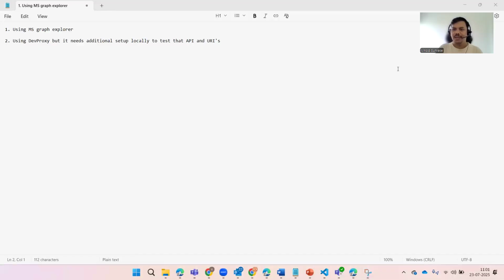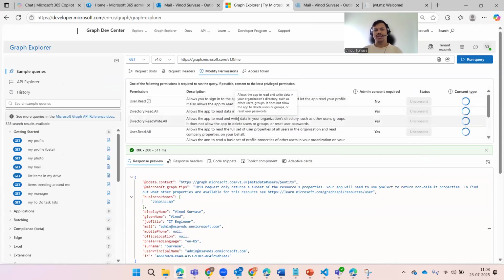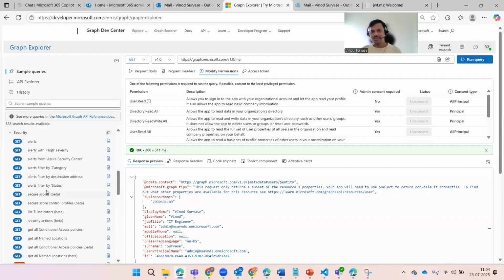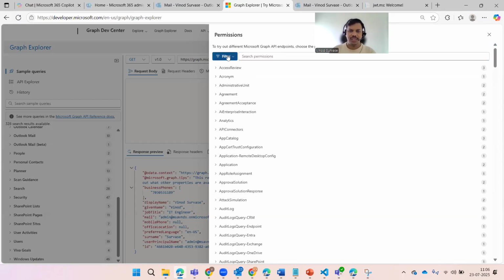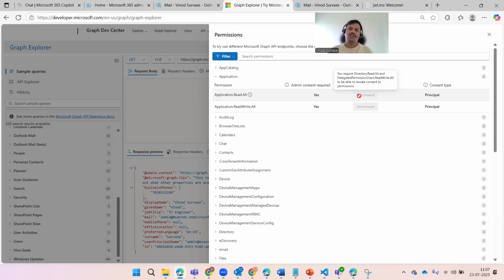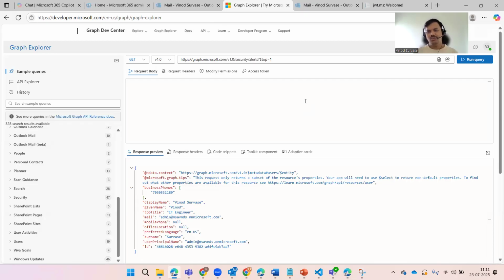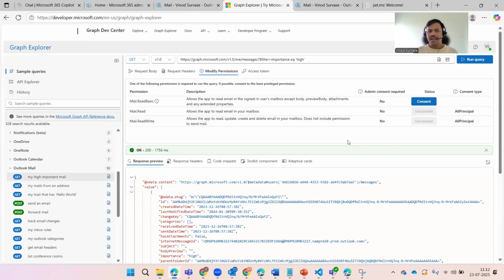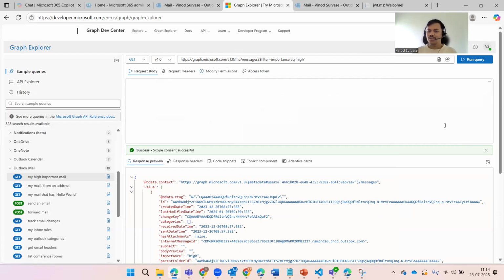🔐 Test Before You Trust! Least Privilege Access for Apps in Entra ID 🚫👀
Ever wonder how to avoid over-permissioning apps and clients in Microsoft Entra ID (formerly Azure AD)? Before granting high-privileged permissions like Directory.ReadWrite.All, it's critical to validate and test what’s actually needed.

In this video, you'll learn:

✅ What "Least Privileged Access" really means for Entra-integrated apps
✅ How to determine the exact API permissions needed
✅ Step-by-step demo using Graph Explorer, PowerShell, and Postman
✅ Tips on monitoring app behavior before assigning sensitive roles
✅ Best practices to prevent privilege escalation and secure your tenant

💡 Whether you're a cloud engineer, security architect, or identity admin, this video helps you stay compliant and secure while enabling modern app experiences.

🛡️ Watch now and start implementing zero-trust principles like a pro.